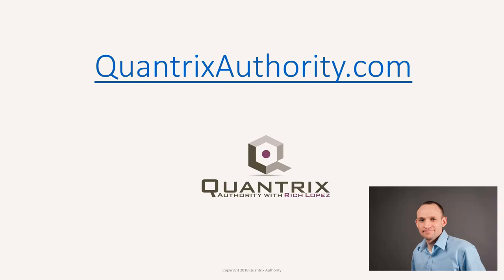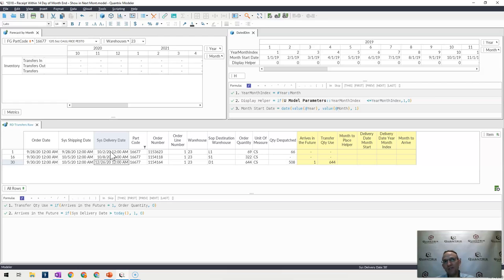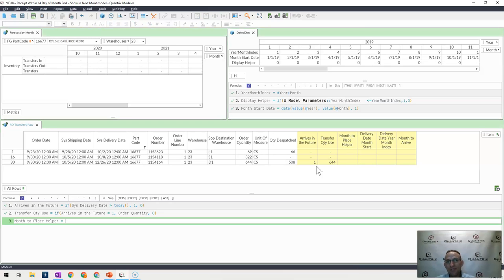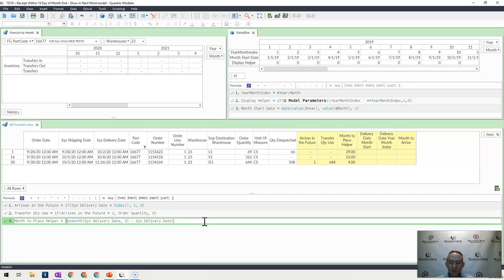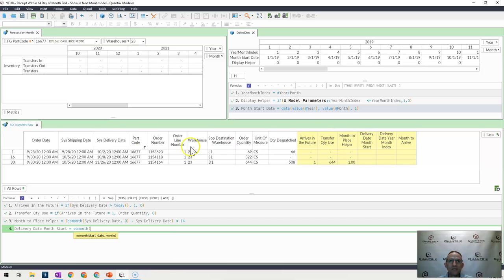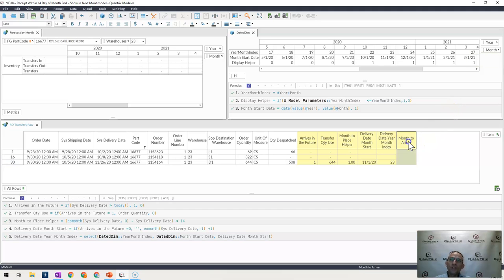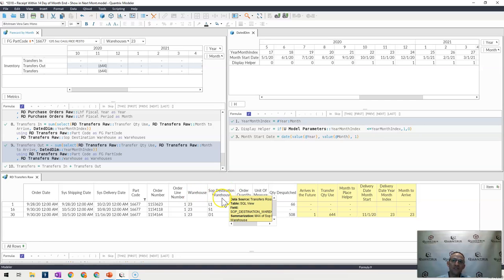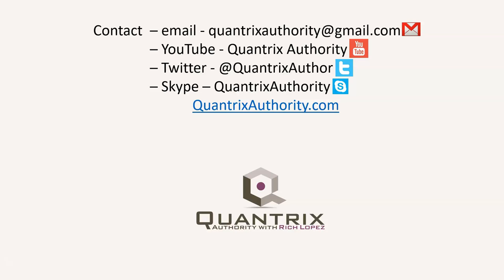Learn Quantrix: Receipt within 14 Days of Month Show in Next Month 0318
How to forecast inventory arriving after some threshold of month end to show up in the next month.  How to forecast inventory month over month or month to month in Quantrix.  Supply Chain forecasting in Quantrix.  How to forecast your supply chain shipments using Quantrix Modeler.